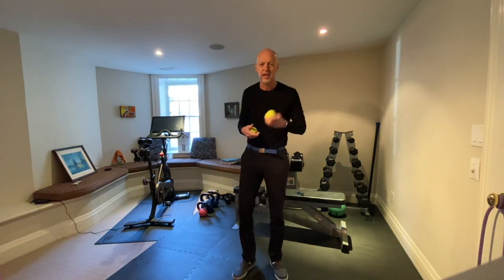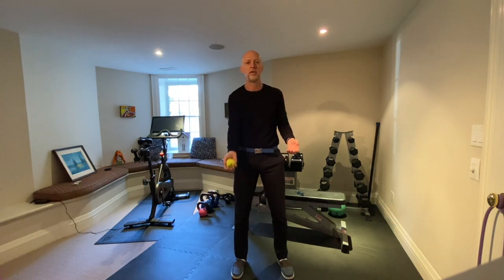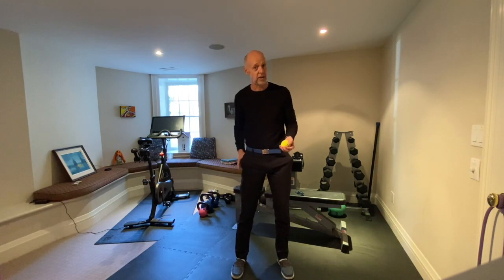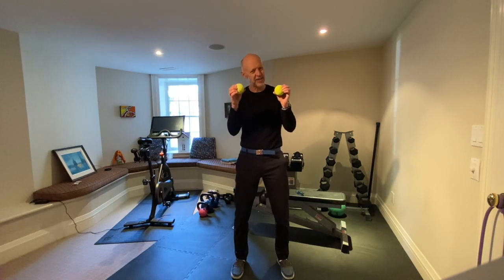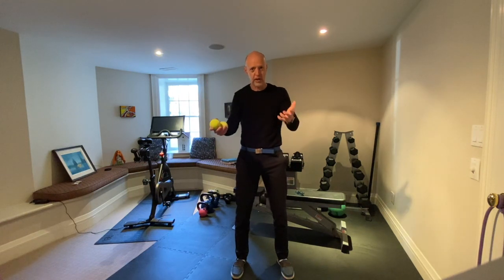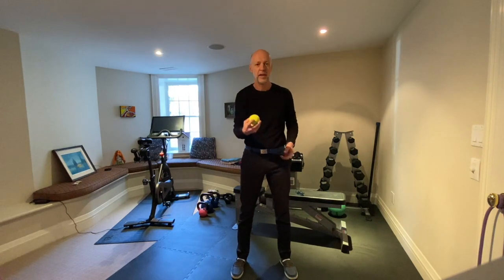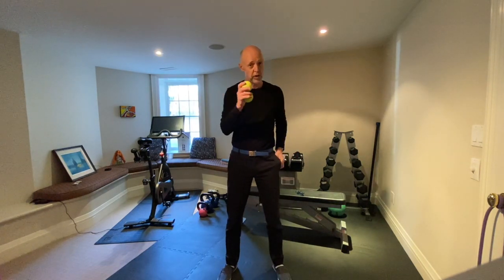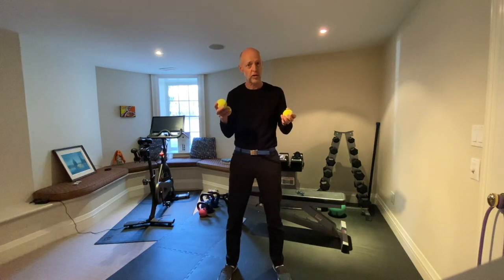BnR Juggling Lesson : By Windy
This is a "how to" juggling video made for young people (and young at heart) by Eric Windeler